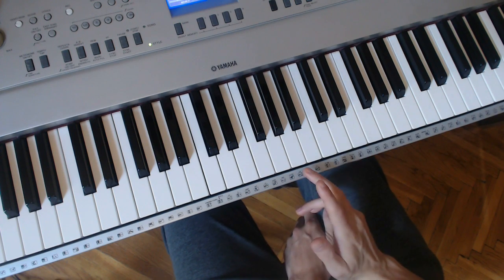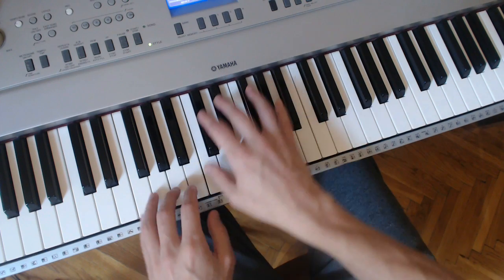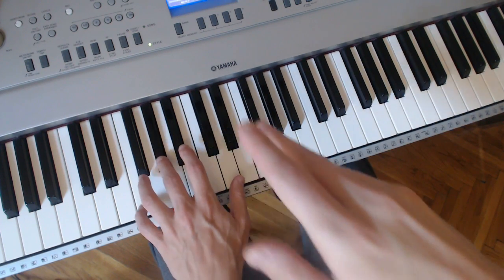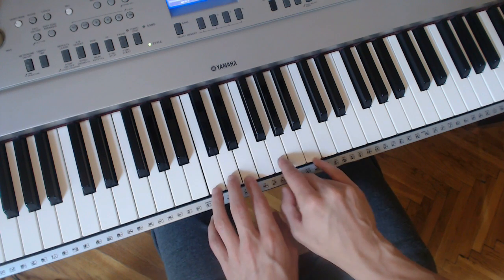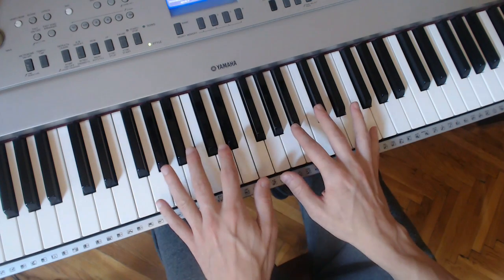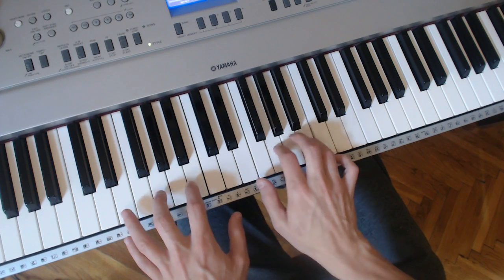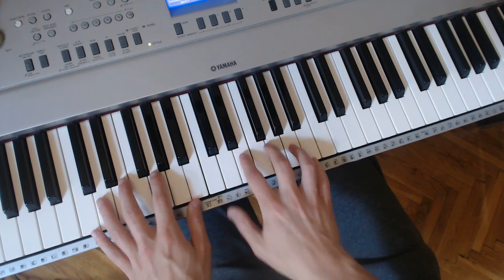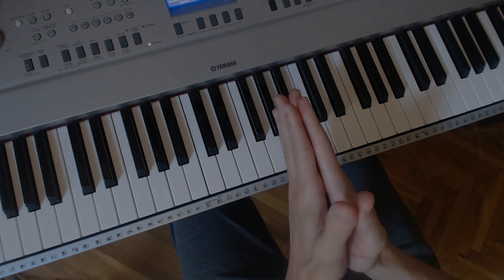Perfect Rolling Arpeggios | Space Between & Note Acknowledgment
A lot of repertoire, especially Debussy (!) requires rolling arpeggios.  The most common problem is that the spacing between the notes isn't perfect enough so they sound sloppy.  Herein, I provide a step-by-step process to help refine rolling arpeggios, at any tempo, and of course promote as always personalisation with the exercises.
00:00 - Intro
1:31 - One note each hand
4:20 - Two notes each hand
6:48 - Hands together block (2 notes)
8:15 - Hands rolling together (2 notes)
9:03 Three notes as previously
11:20 - Four notes as previously
13:54  - Higher level practice idea to close